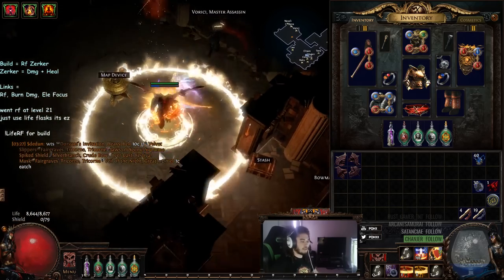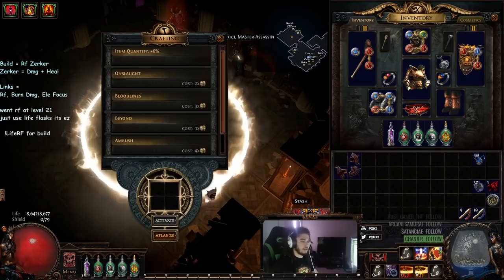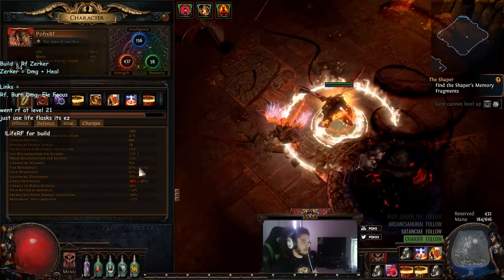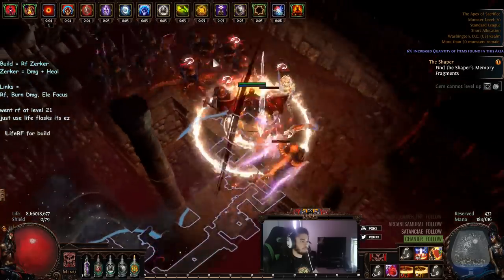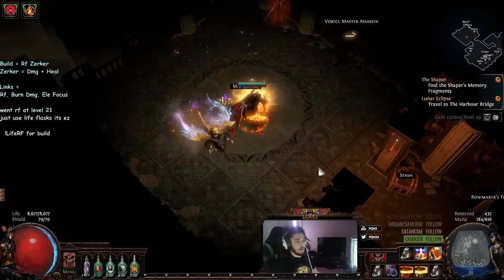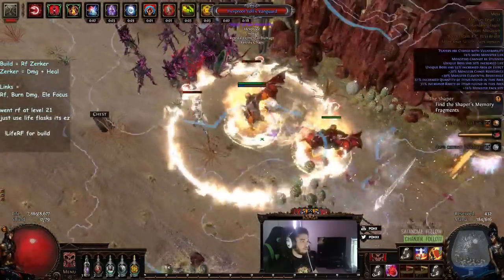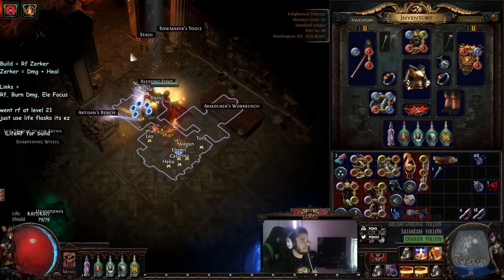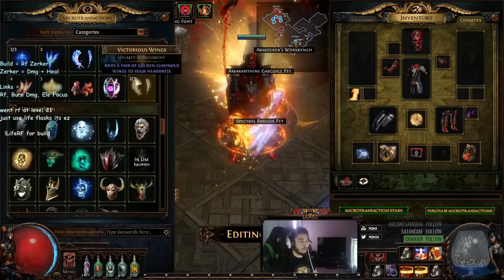Path of Exile 3.0 BETA RF Zerker. Atziri + T10 Map Demo